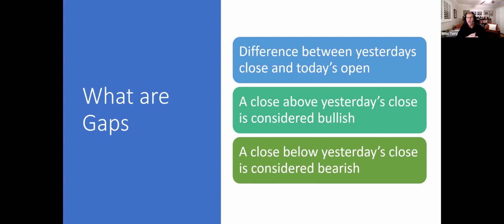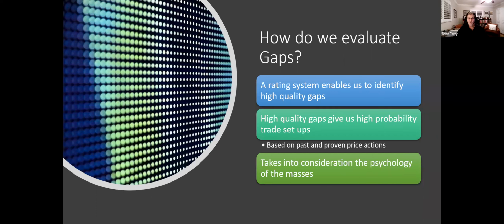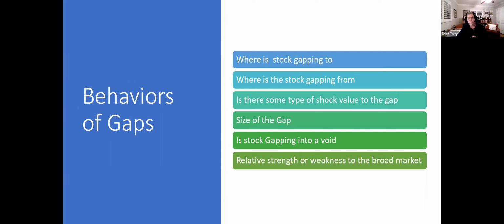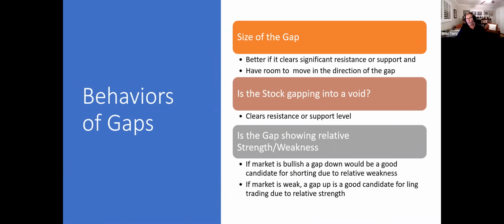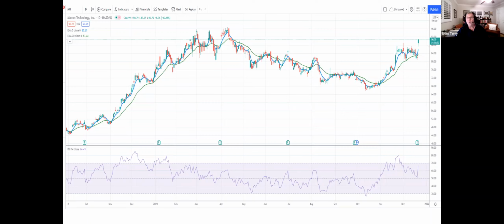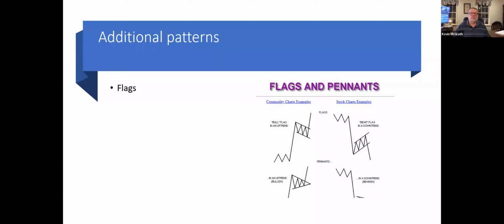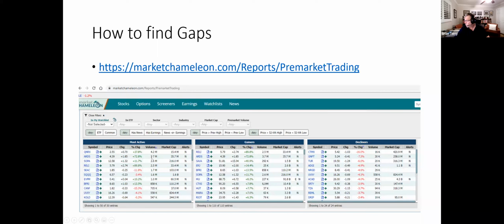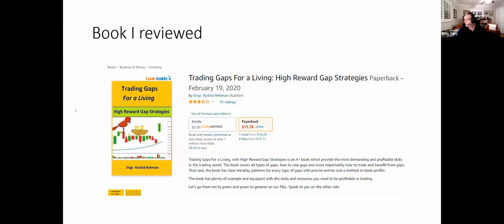Gap Trade Presentation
In this discussion, we talk about the Gap Trading Strategies and how to use them.

For more information about our trading community please see the following links.